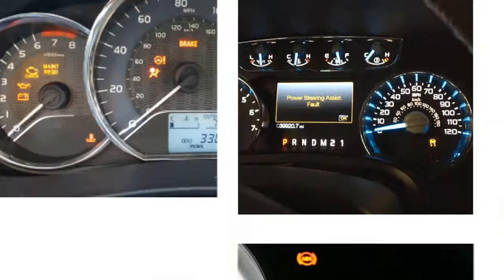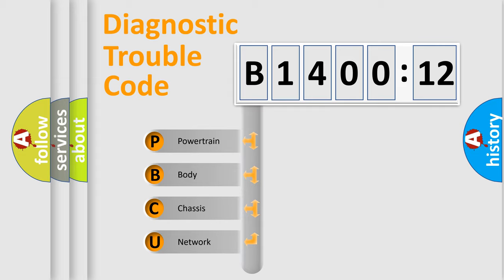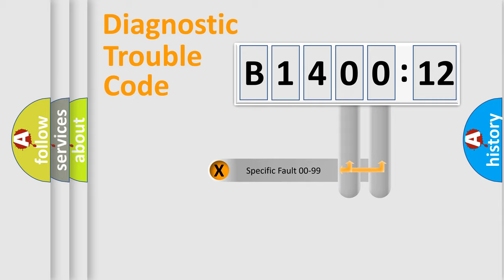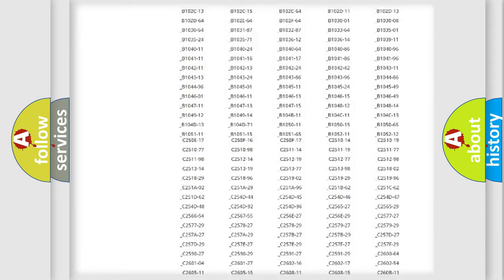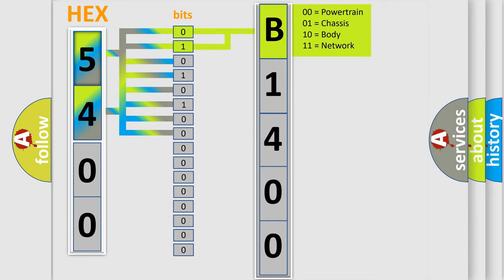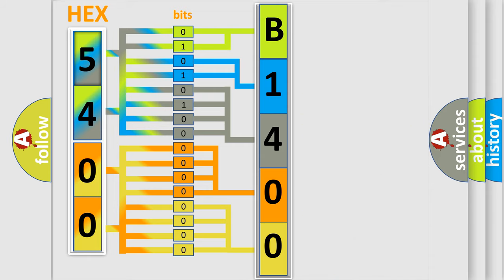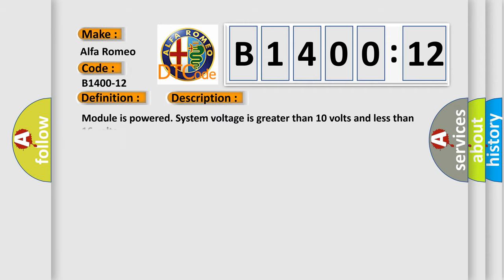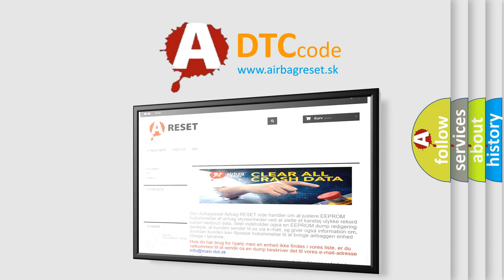DTC Alfa-Romeo B1400-12 Short Explanation